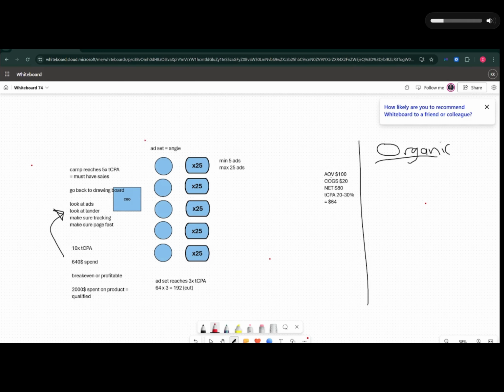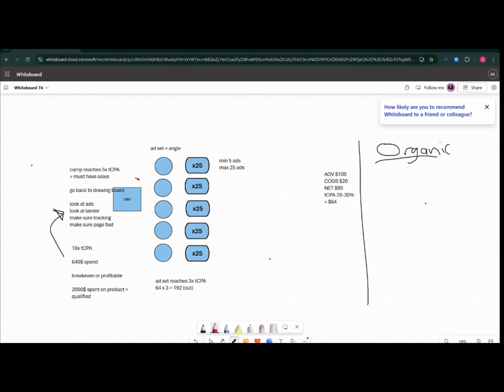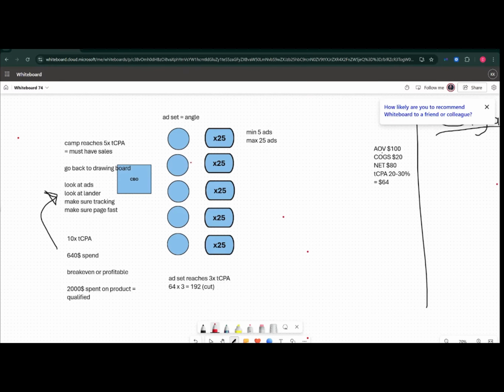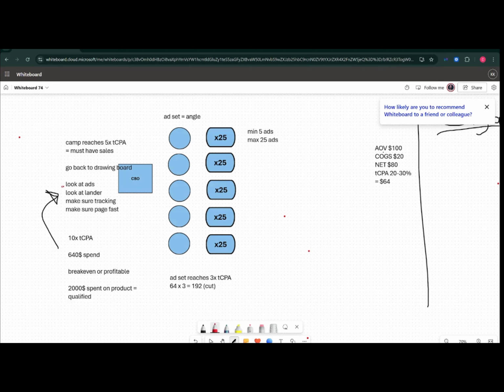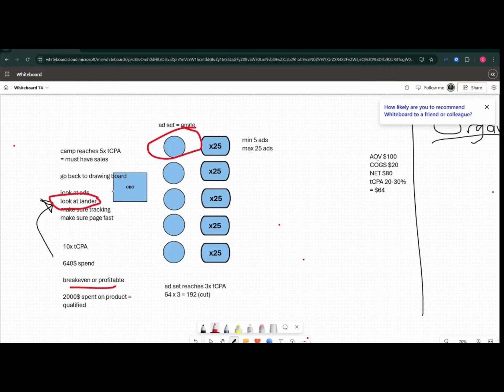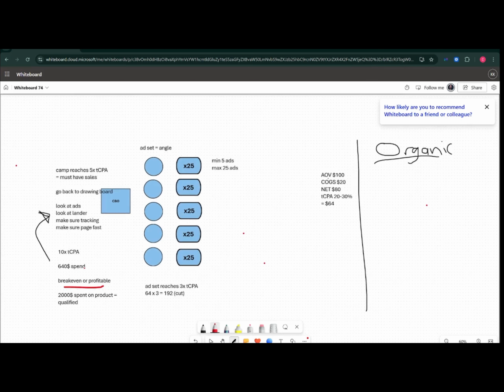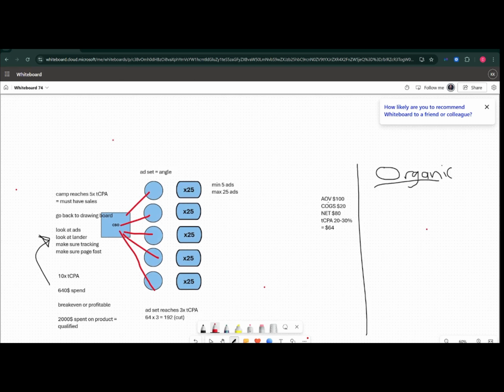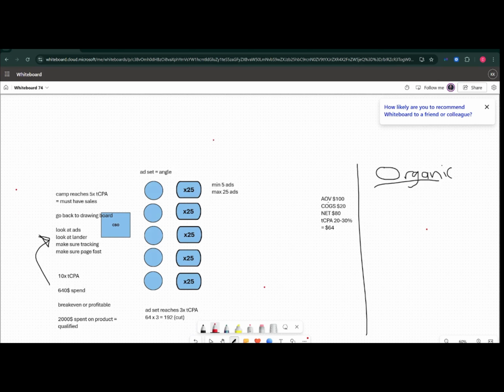7.9 Supplement Ad Testing Framework: Simple CBO Structure for Validating Angles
This lesson explains a simple and effective Meta ads testing framework for supplement offers using a CBO (Campaign Budget Optimization) structure. The strategy focuses on testing multiple angles and creatives quickly to identify what resonates with the market before investing heavily in scaling.
Students are taught to organize campaigns with one CBO campaign containing five ad sets, where each ad set represents a specific marketing angle (for example: bloating relief, stubborn fat, alternative to Ozempic, diet failure, etc.). Each ad set should contain 5–25 ads, ideally starting with static image creatives because they are faster and easier to generate with AI and allow quicker validation of winning concepts.
The training also covers how to calculate target CPA based on AOV, product cost, and desired profit margin, and how to determine the initial testing budget (typically 2× target CPA). Campaigns should run for at least three days to allow Meta’s algorithm enough time to gather meaningful data.
Key decision rules are explained, including when to turn off underperforming ad sets, how much spend is required to validate a product or angle, and when to revisit elements like creatives, landing pages, or tracking if results are not profitable.
The lesson emphasizes the importance of creative diversity, explaining that Meta’s algorithm favors advertisers who provide many variations of ads and styles, increasing the likelihood of winning placements in the auction.
By the end of the session, students understand how to structure campaigns, interpret early performance data, and systematically move from angle testing → validation → optimization → scaling.